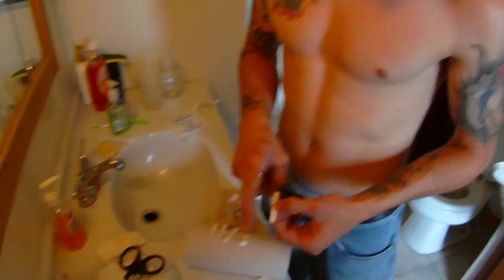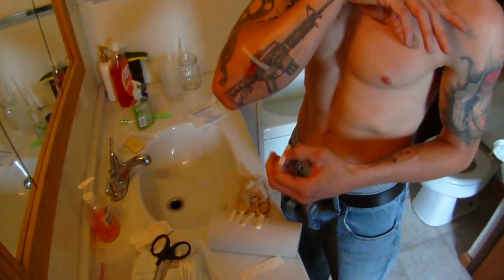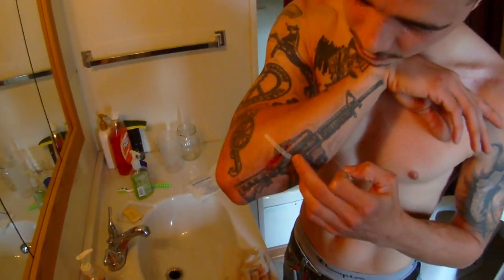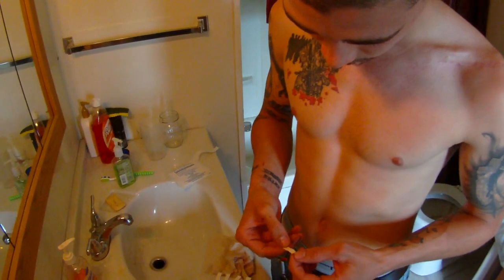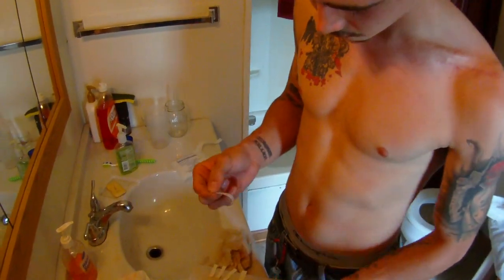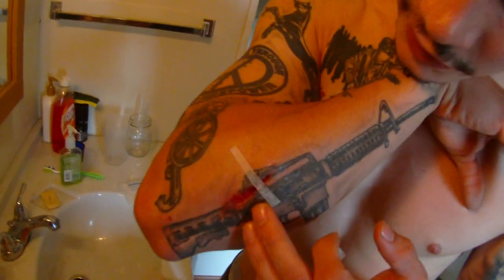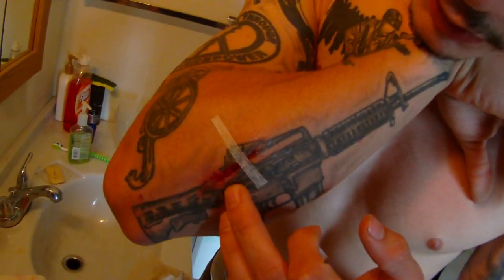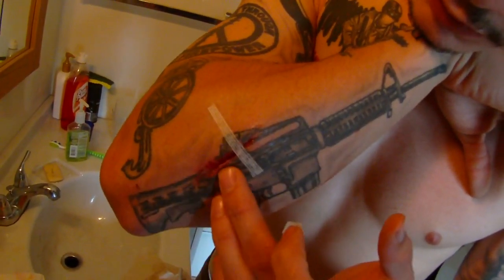How to Close a Gash or Cut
Arm split open, I'm gonna show you how to close it with steri strips, also we will be fixing the rear sight rail on an ar-15.